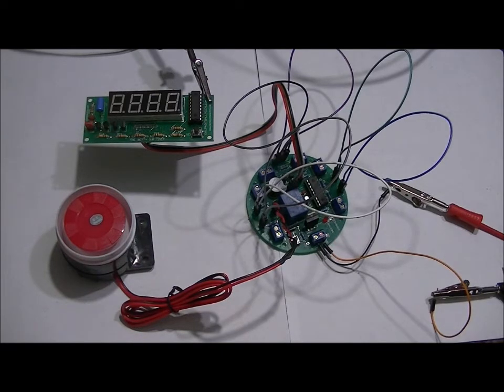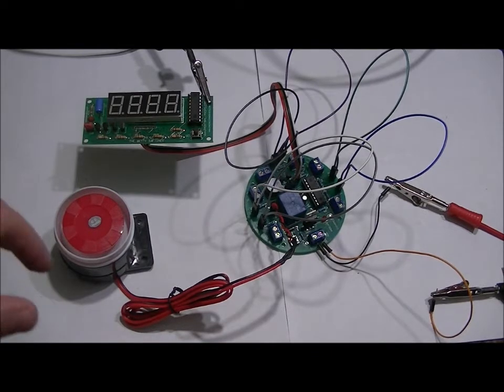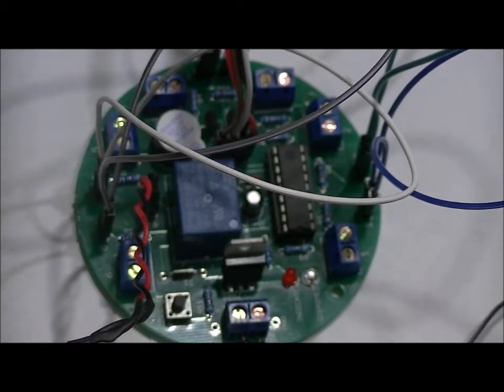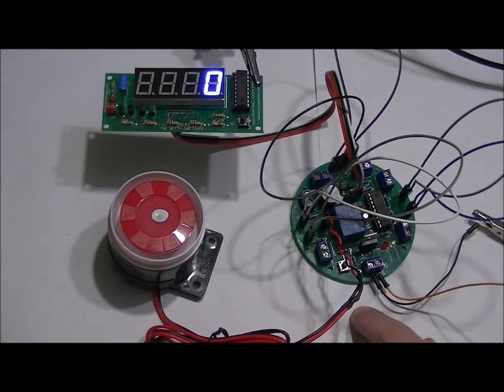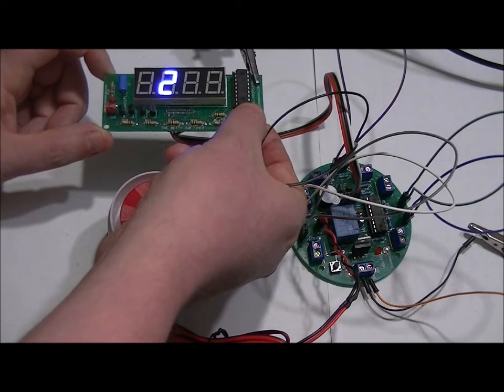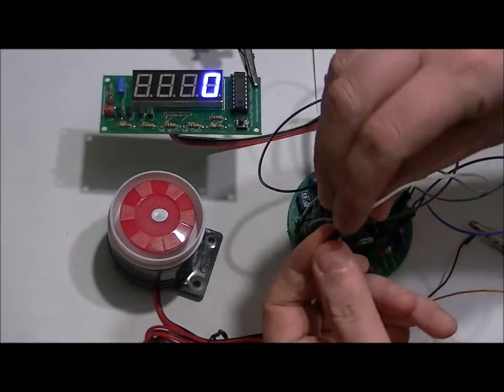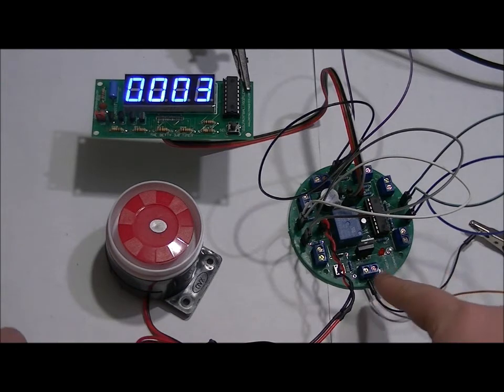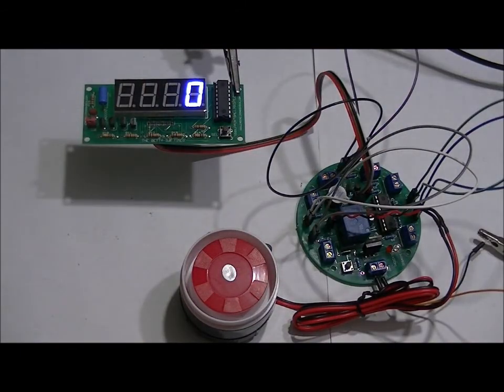Mine Cutter V2.0 Paintball Wire-Cut Prop With Countdown Timer